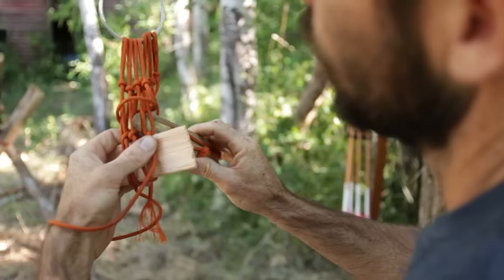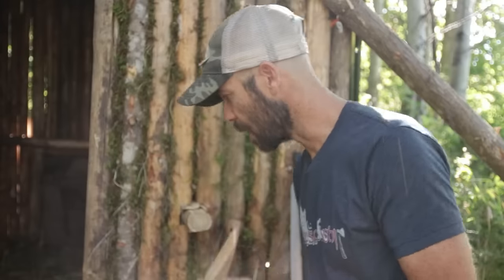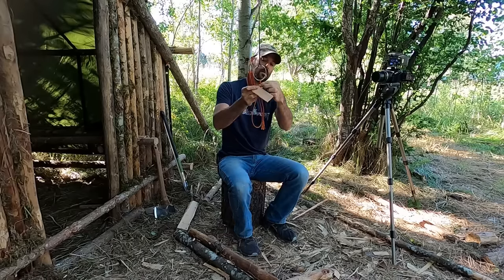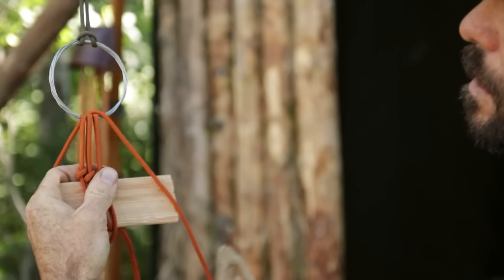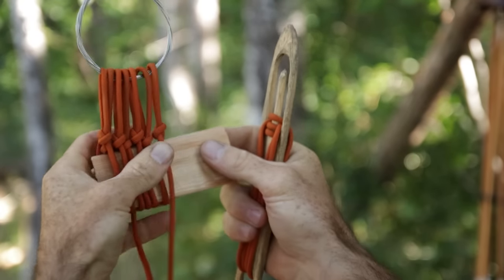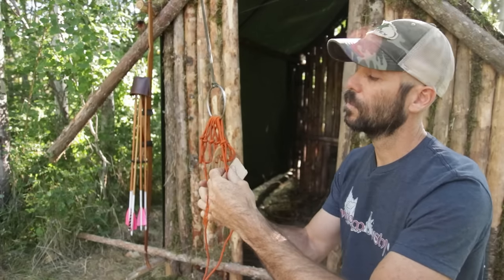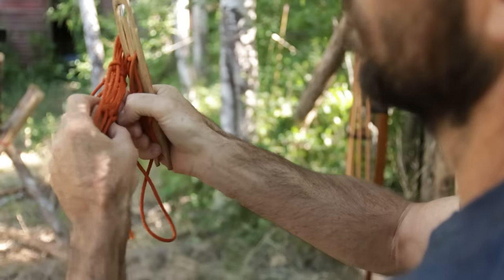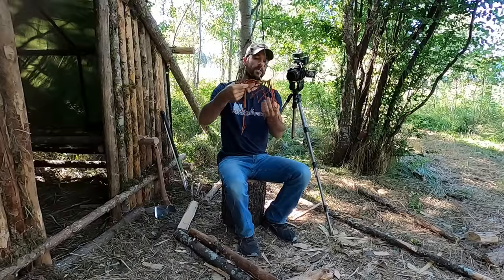Net Making for Beginners - ALONE Season 8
To make it this far on ALONE Season 8 I had to learn a few new survival skills. Net making by hand is one of them. In this "Net making for Beginners" video I'll show you how to make a net needle and gauge card, then use those to weave a basic net that can be used for many things including gill nets(which allow for passive fishing), landing nets, foraging bags, etc. THIS is your beginner's guide to net making! In past seasons of ALONE, we've seen others use the overhand knot method for making survival gill nets. In my opinion, using a net needle and card is a far superior method. You end up with a much more uniform mesh size and you can make your net inside your shelter. For this video I'll be using paracord to you'll be able to see the net making knots clearly. Primitive cultures have made nets this way for thousands of years and it's a great bushcraft skill to have. I spent many hours in my survival shelter using this technique.